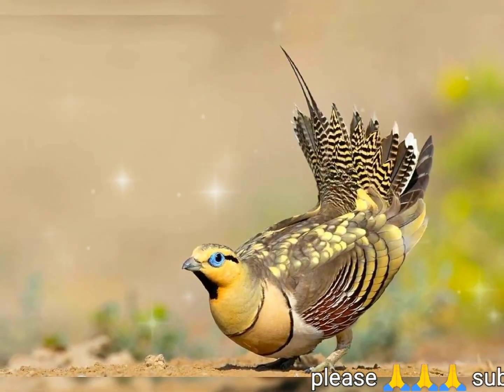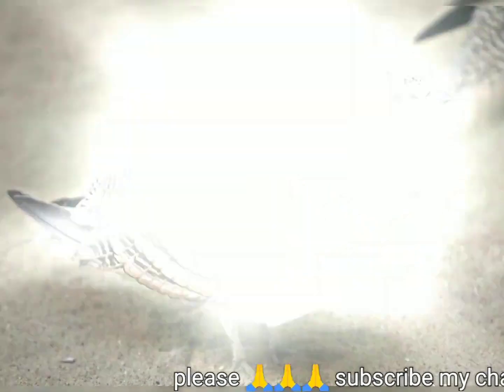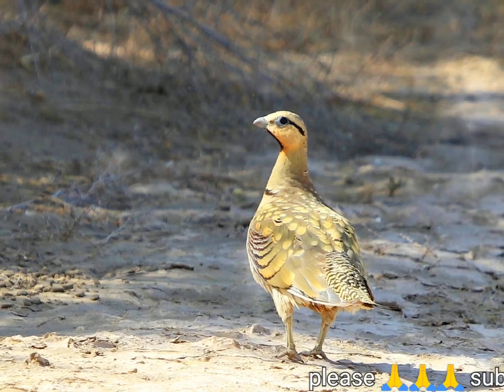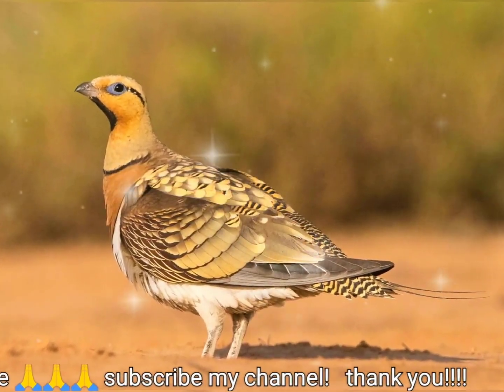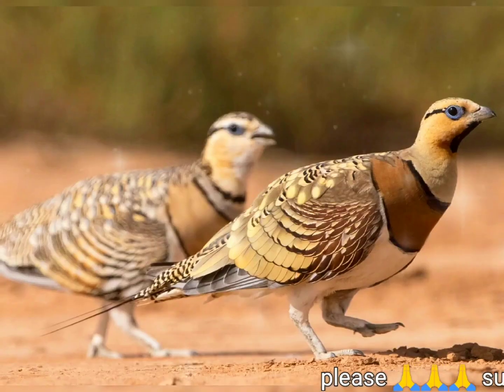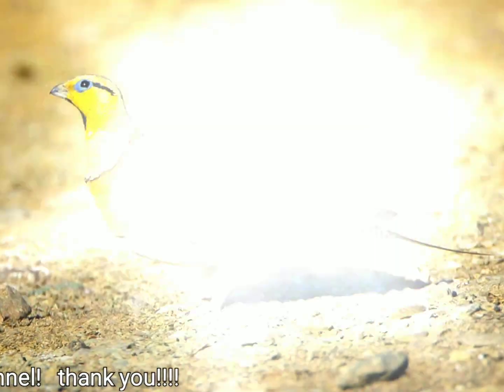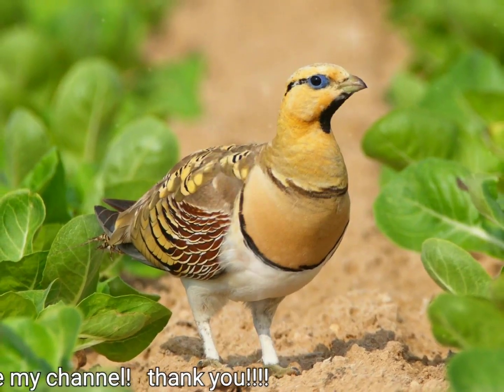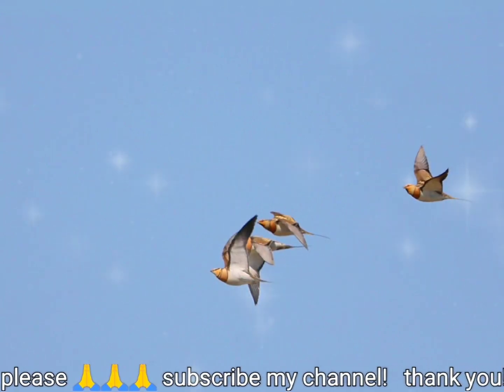pin-tailed sandgrouse (Pterocles alchata) is a medium large bird in the sandgrouse family.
The pin-tailed sandgrouse (Pterocles alchata) is a medium large bird in the sandgrouse family. It has a small, pigeon like head and neck and a sturdy, compact body. It has long pointed wings, which are white underneath, a long tail and a fast direct flight. Flocks fly to watering holes at dawn. The call is a loud kattar-kattar. This gregarious species breeds on dry open treeless plains and similar habitats.
The pin-tailed sandgrouse is a robust, medium-sized bird about 31 to 39 centimetres (12 to 15 in) in length. The general colouring is cryptic, a blend of barred and flecked olive green, brown, buff, yellow, grey and black. The underparts and the feathered legs are dull white